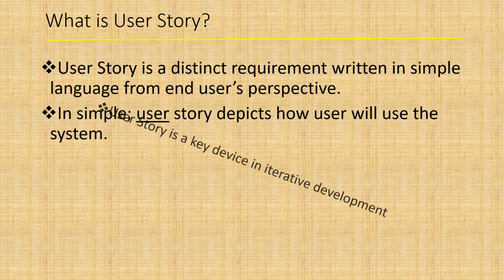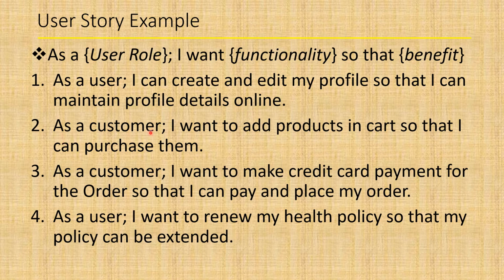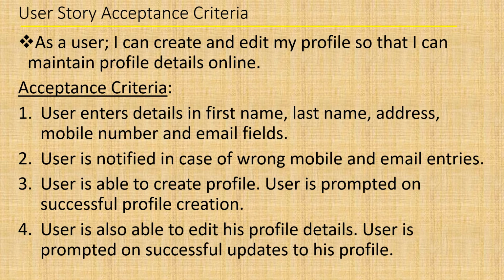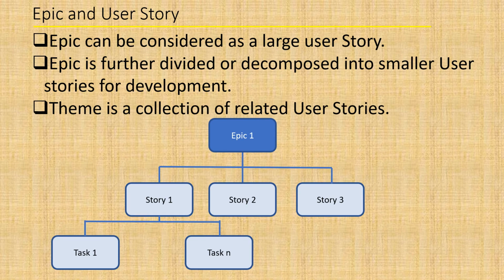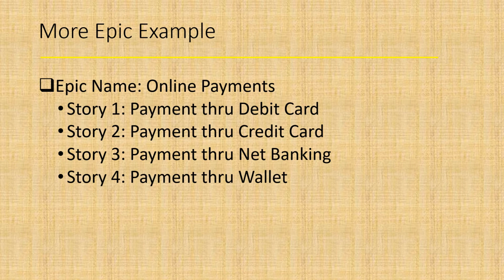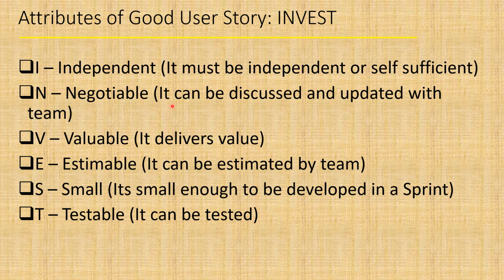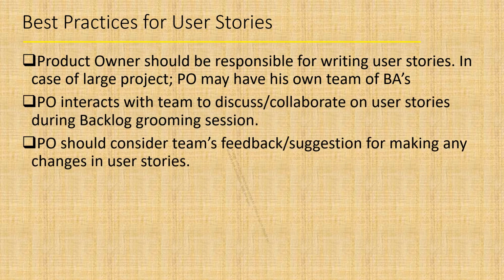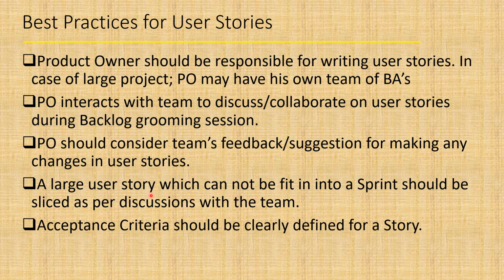User Story in Scrum | User Story in 12 min | How to write User Story | Epic Theme | INVEST of Story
This Video provides details on what is a User Story in Agile Scrum process, what is acceptance criteria, what is an epic, real examples of User Stories, examples of epic and stories, what is a theme, relation between theme and stories, what is INVEST in agile scrum process. Also it discusses best practices on User Story writing

**Chapters Included**
✅00:00 Video Overview
✅00:45 What is a User Story in Agile Scrum
✅01:45 User Story Examples
✅03:35 What is an Acceptance Criteria in User Story definition
✅05:15 Epic, Theme and User Story
✅06:36 Epic Example from Real World
✅07:36 What is a Theme and Theme Example
✅08:04 Attributes of Good User Story (INVEST)
✅10:22 Best Practices for writing a User Story